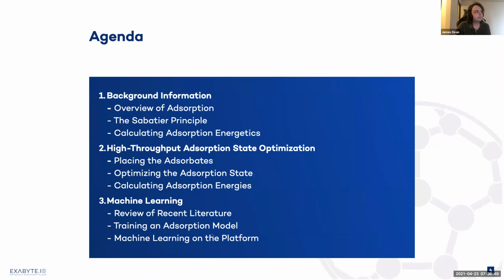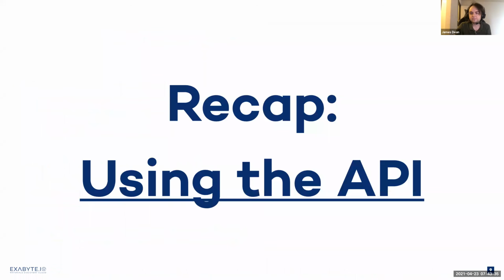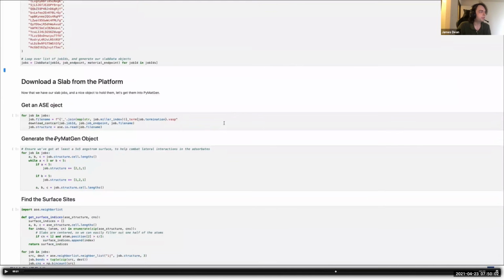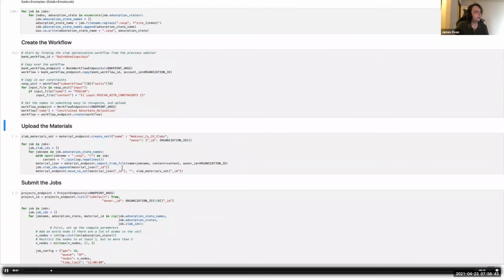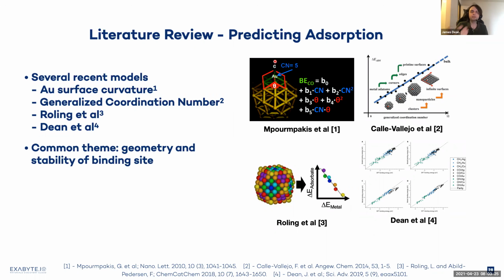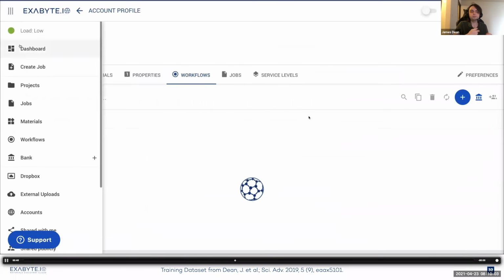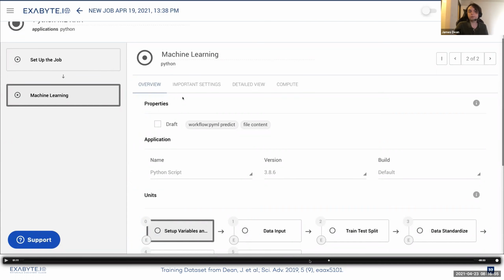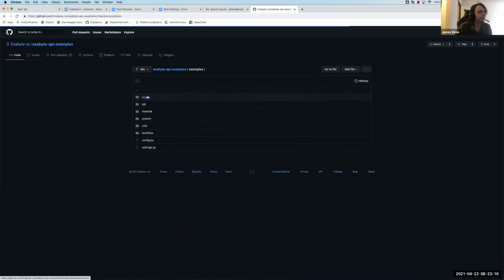High-throughput + ML for adsorption studies, Webinar 2021-04-23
Recording of the webinar - Predicting Adsorption Energetics with Machine Learning:

0:00 Introductory Remarks
2:07 Background: Adsorption
3:43 Background: The Sabatier Principle
5:16 Background: Calculating Adsorption with DFT
6:19 Background: Cu Surfaces and CO
8:34 Generating Access Tokens
9:43 Creating and Using API Endpoints
10:30 API Endpoints Used
12:05 Collaborating with Organization Accounts
13:14 Querying the Platform for Slabs
15:39 Mitigating Lateral Interactions
17:34 Placing CO on Surface Sites
20:48 Overview of Surface Site
21:23 Creating and Submitting the Jobs
25:08 Troubleshooting Adsorption Energies
27:39 Machine Learning Adsorption: Literature Review and Dataset Acquisition
31:50 Model Selection and Training with Jupyter Lab
33:57 Model Training with the Platform
36:00 Comparison of Model to Literature
36:48 Closing Remarks
37:40 Q&A Session